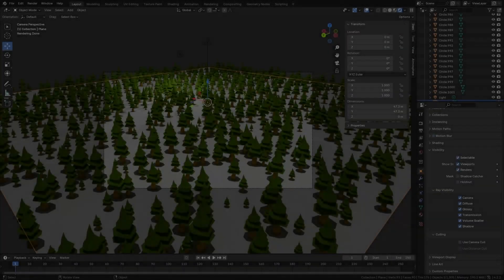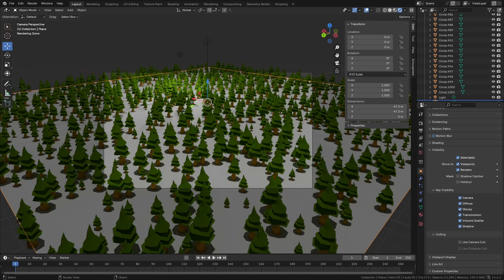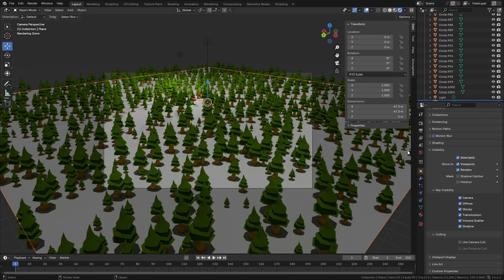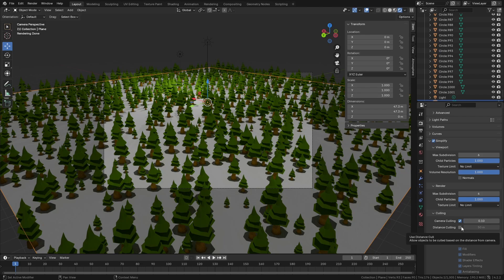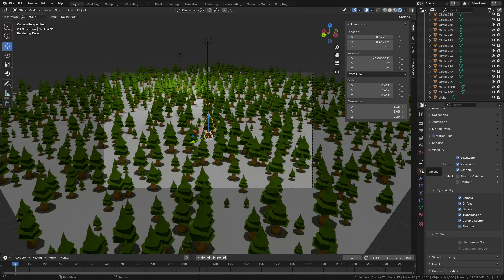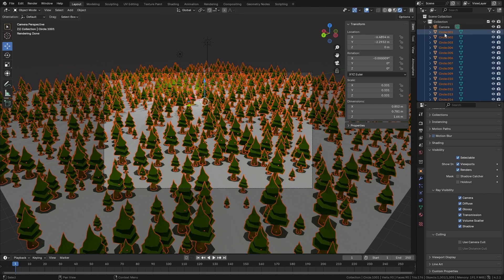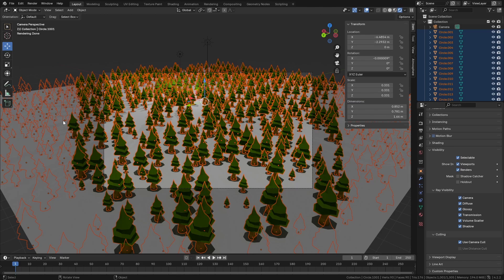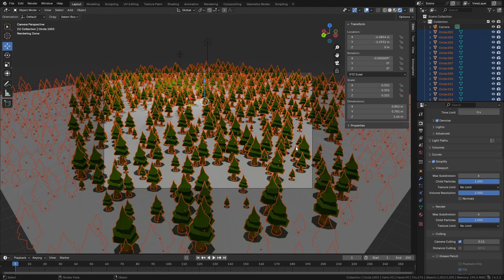Blender Camera Culling Optimize your scene and render times in Cycles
In Blender, camera culling in the Cycles renderer is a technique used to improve rendering performance by reducing the number of objects Cycles needs to process. When camera culling is enabled, only the objects visible to the camera are rendered, while those outside the camera's view are ignored. This can significantly reduce render times and memory usage, especially in scenes with many objects or complex geometry.

To use camera culling, you need to set the culling distance—the maximum distance from the camera at which objects are considered. Objects outside this distance won’t be rendered. This method is particularly effective in scenes where not all geometry needs to be visible at once, such as large environments or animations with extensive backgrounds. It helps keep your renderings efficient and focuses computational resources only on what's necessary for the visible frame, making it a valuable optimization tool in Cycles.

Camera culling can be accessed via the Simplify panel in Blender, where you can adjust the settings to balance rendering quality and performance.